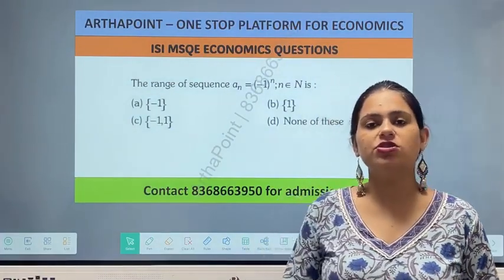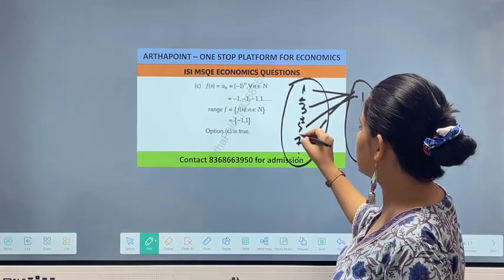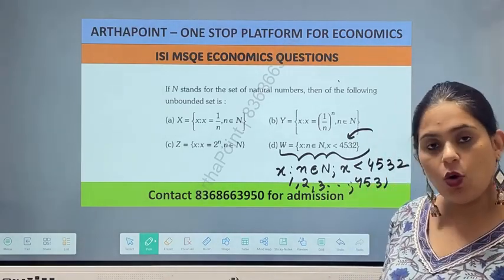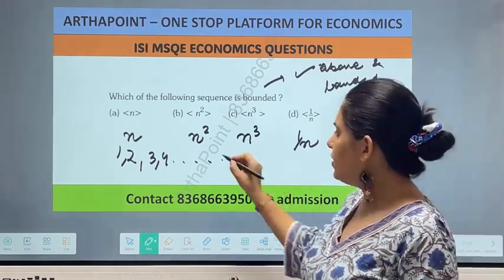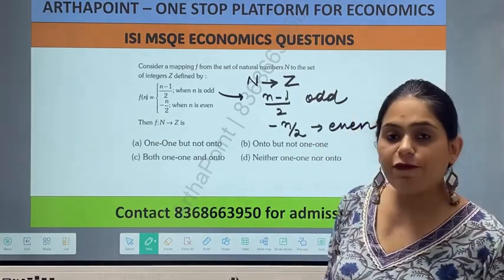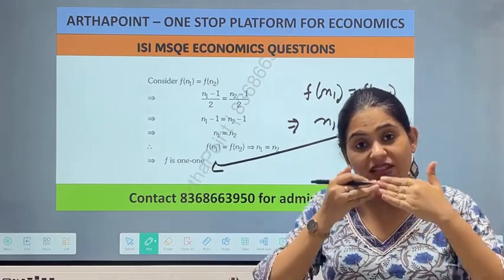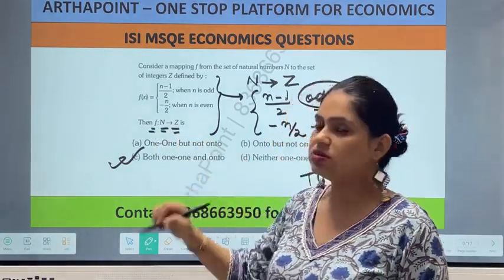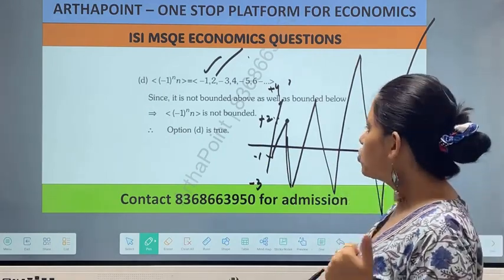ISI MSQE MARATHON | ISI MSQE MOCK PAPERS | MA ECONOMICS ENTRANCE COACHING | IIT JAM GATE ECONOMICS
In this session, Arzoo Ma'am will discuss practice questions for ISI MSQE Entrance Exam.